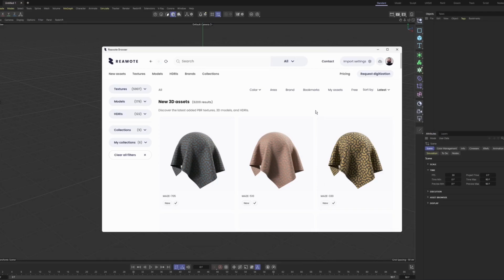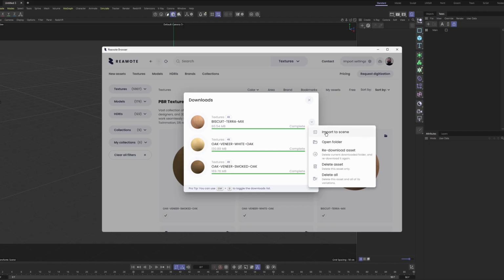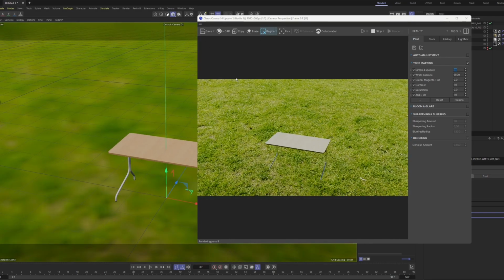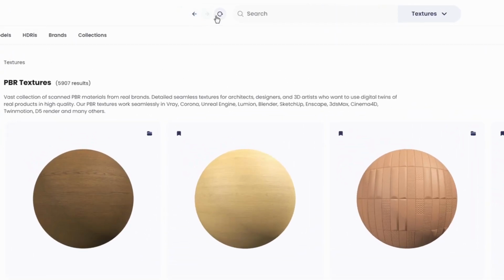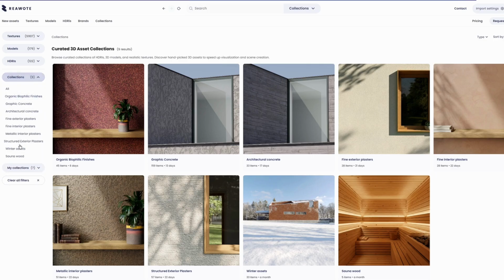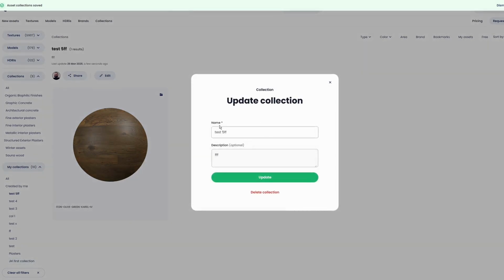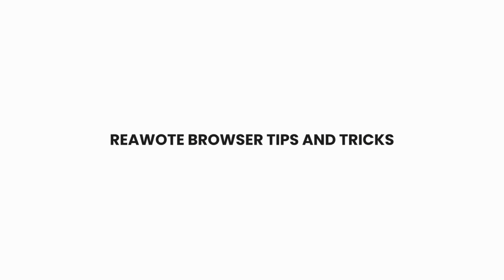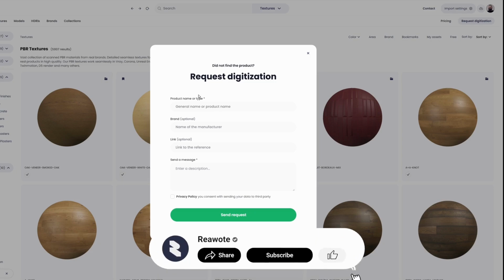How to use Reawote Browser in Cinema4D - Tutorial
How to work with Reawote Browser plugin in Cinema4D - import PBR materials, 3D models and HDRIs directly from Reawote library into Cinema4D

PBR textures, 3D models. HDRI library